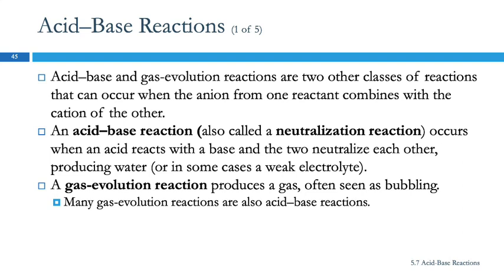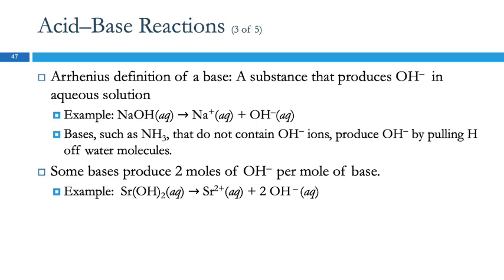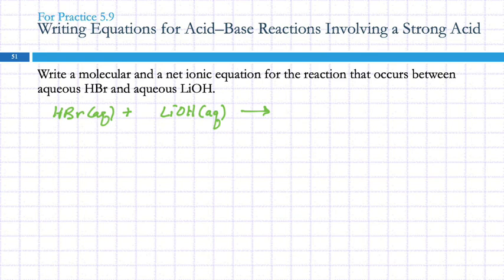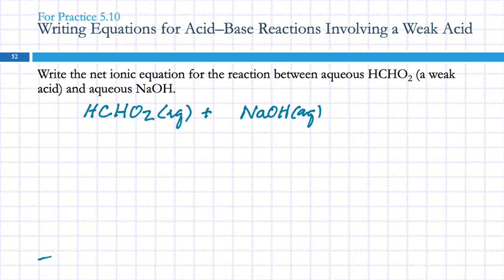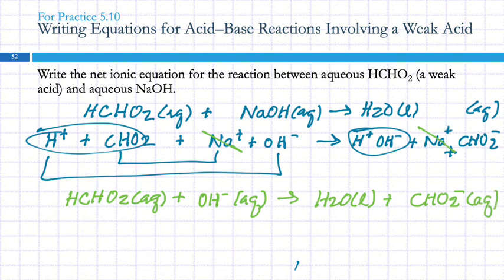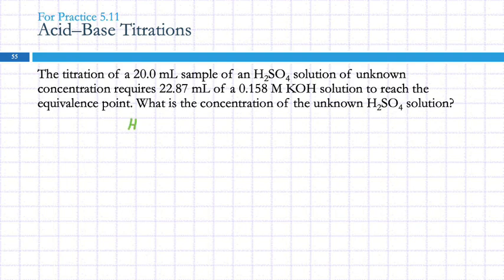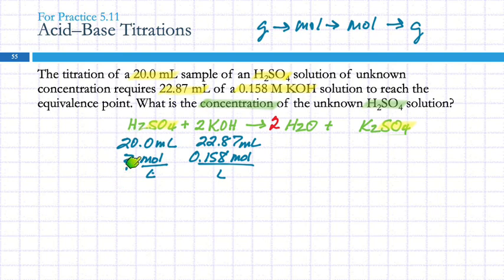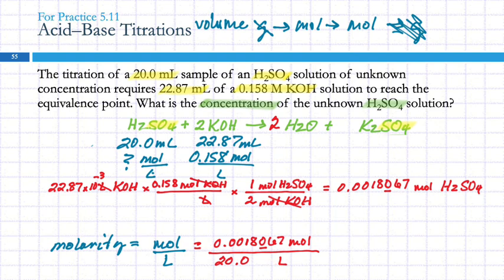5.7 Acid-Base Reactions